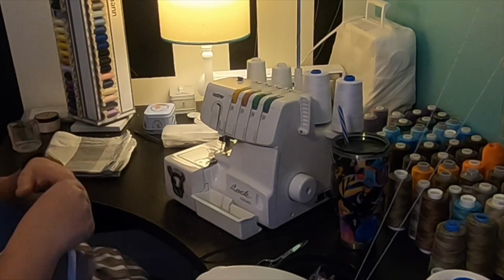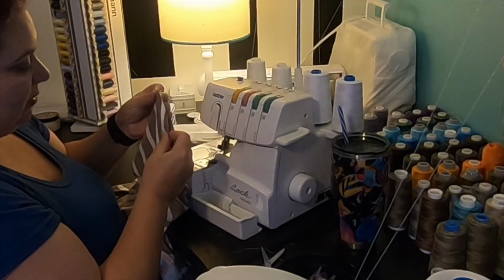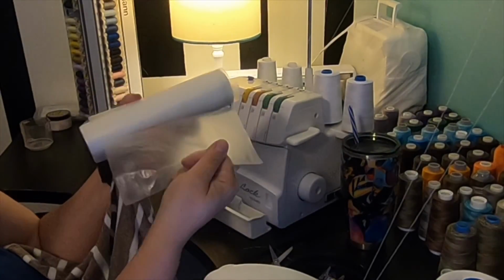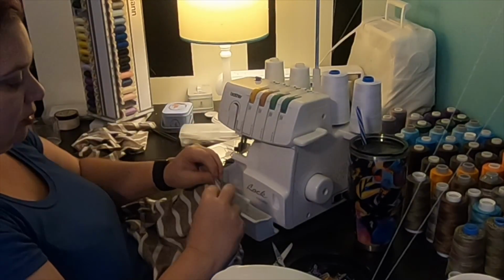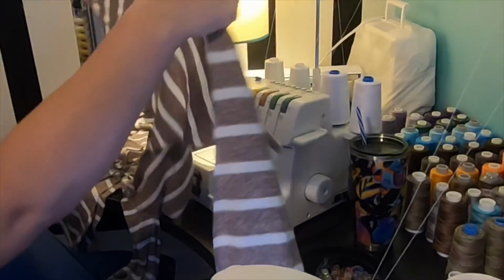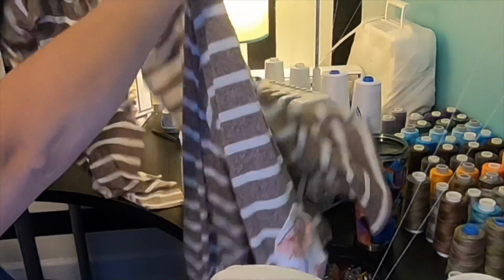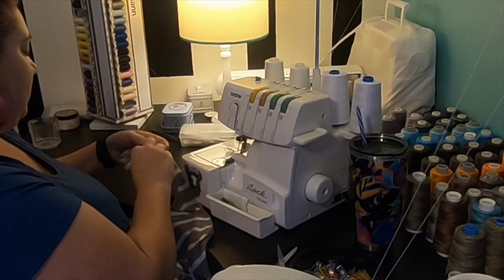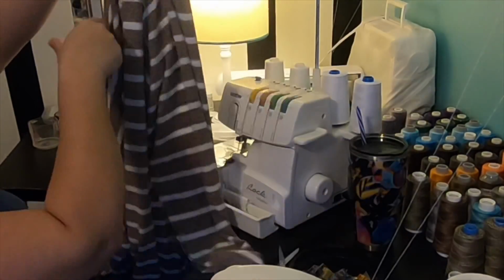Grandpa Cardi/ Cpt Mack’s Cardigan SAL day 4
Sew shoulder seams, sleeves and side seams